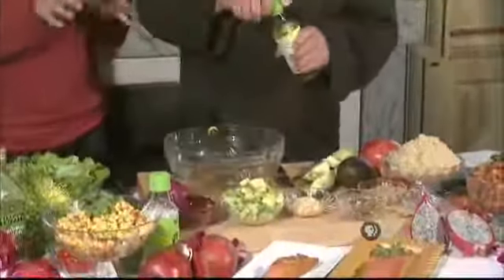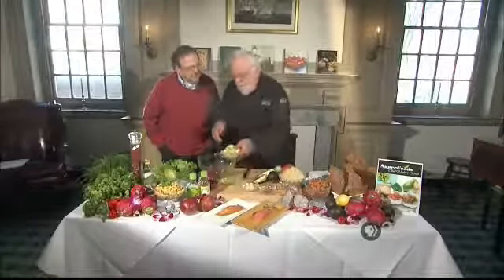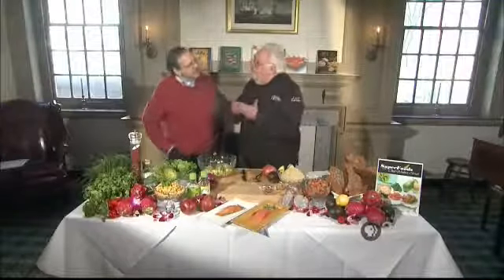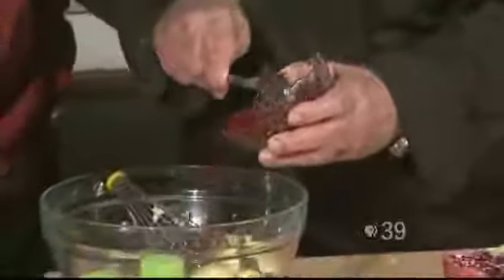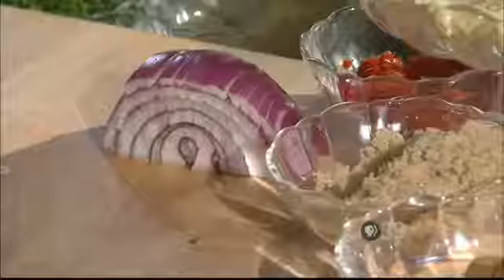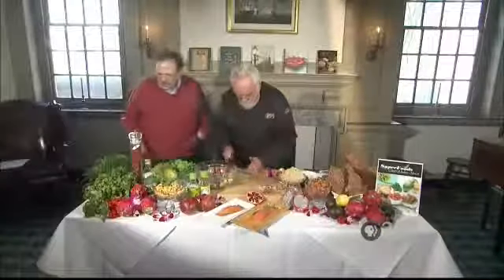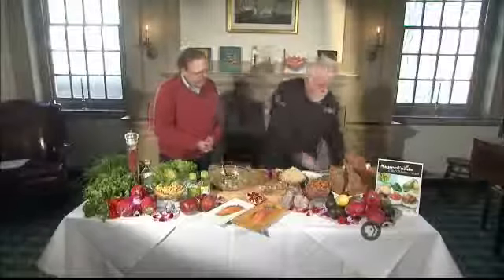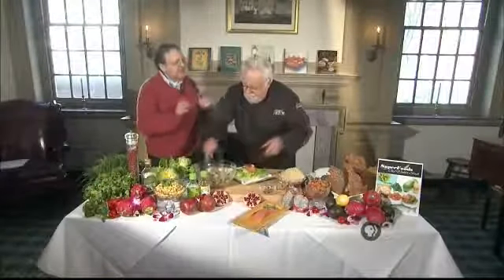Focus: Superfoods Part 2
The City Tavern's Chef Walter Staib previews his new PBS39 show Superfoods.